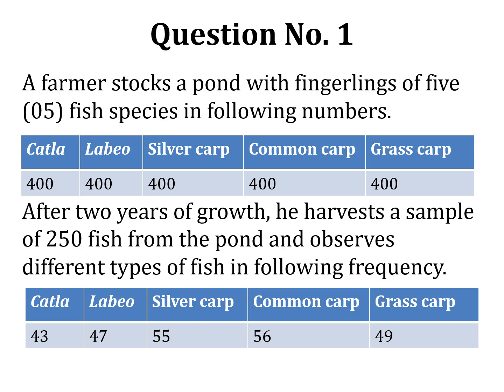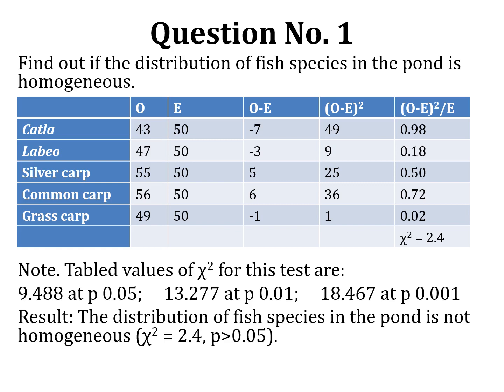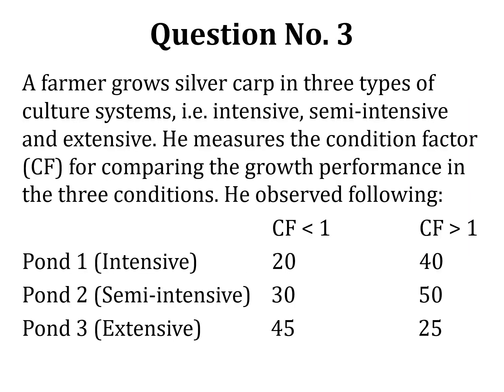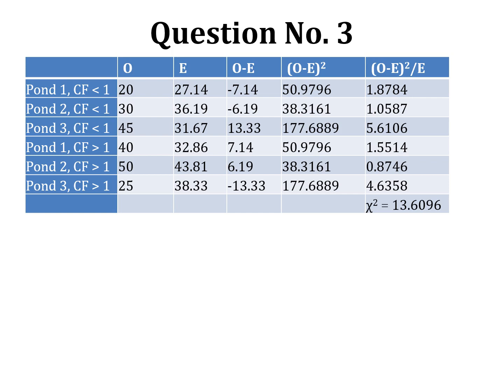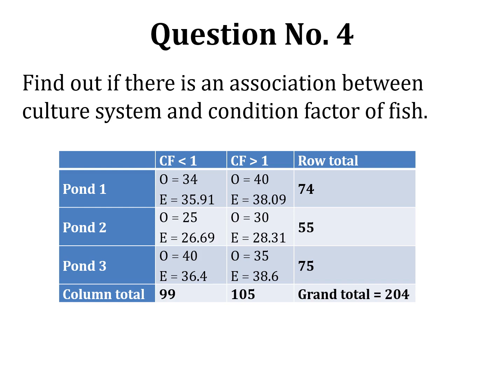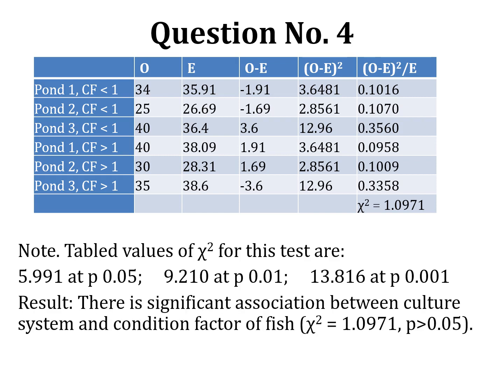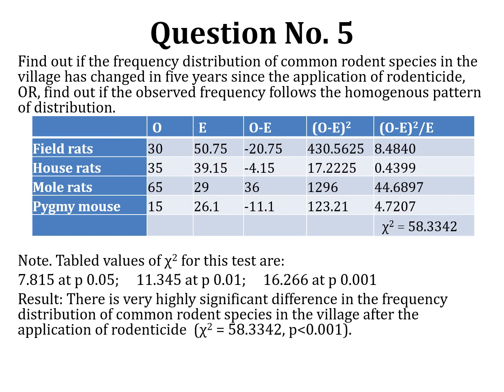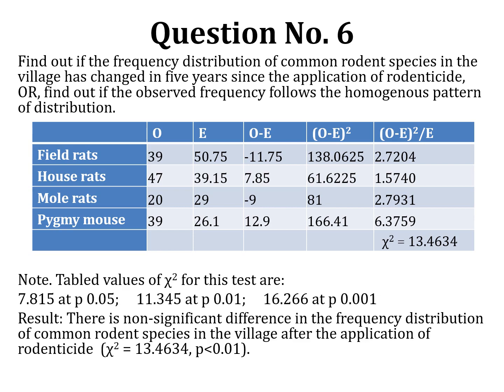Exercise Chi Square Analysis